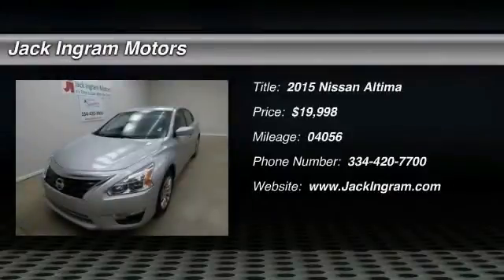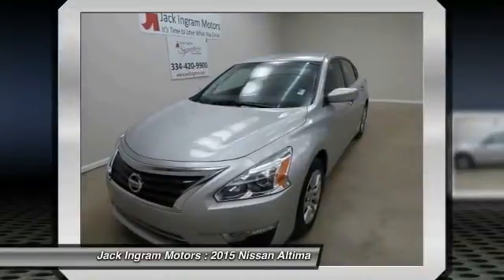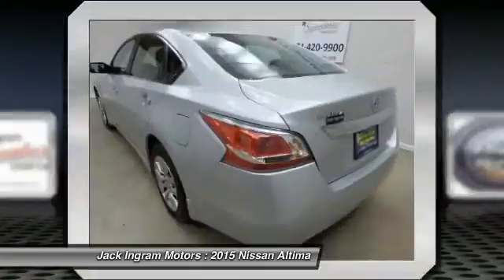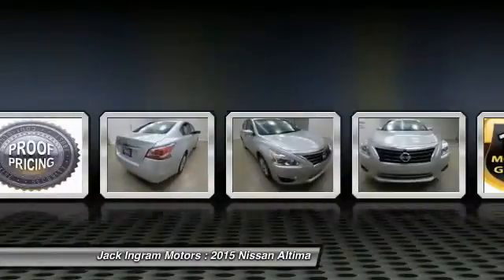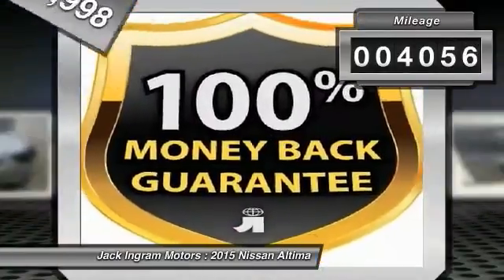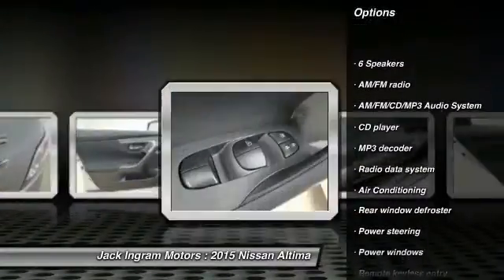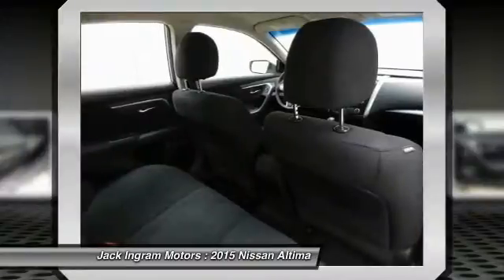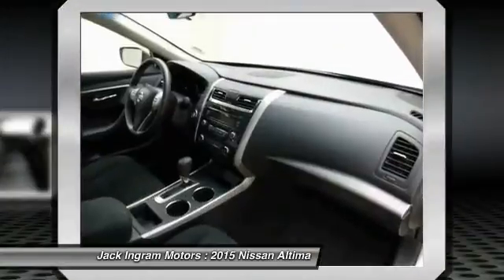2015 Nissan Altima Montgomery AL N14648A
2015 Nissan Altima 2.5 S

227 Eastern Blvd.

Nissan Certified, CVT with Xtronic, ABS brakes, Electronic Stability Control, Illuminated entry, Low tire pressure warning, Remote keyless entry, and Traction control. Thank you for taking the time to look at this stunning-looking 2015 Nissan Altima. Take some of the worry out of buying an used vehicle with this one-owner creampuff. Nissan Certified Pre-Owned means you not only get the reassurance of up to a 7yr/100,000 mile Warranty, but also a 156-point inspection/reconditioning, 24/7 roadside assistance, trip-interruption services, and a complete CARFAX vehicle history report. Visit our virtual showroom 24/7 at jackingram.com, or stop by our used car lots in Montgomery, Alabama to view all of our used cars.